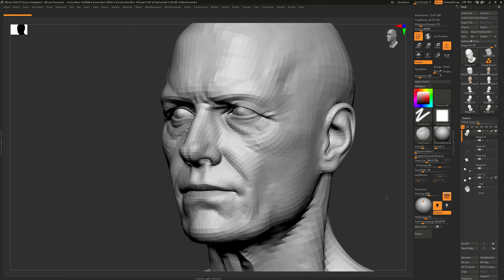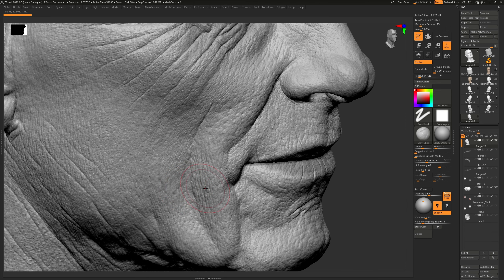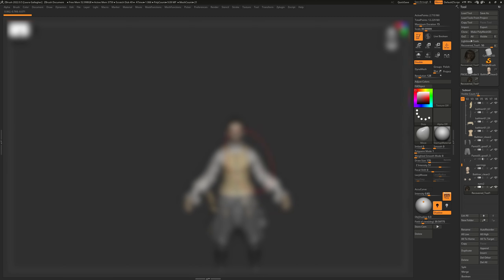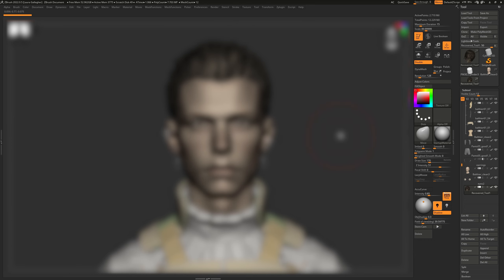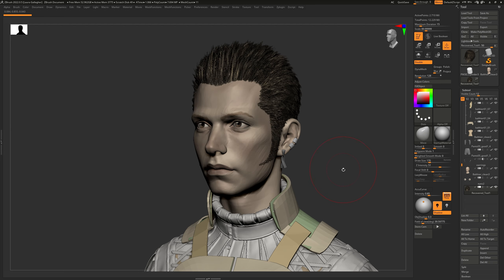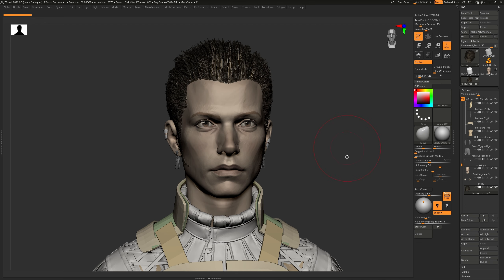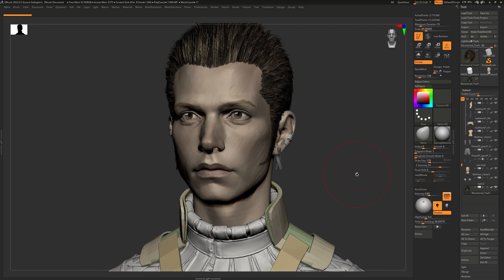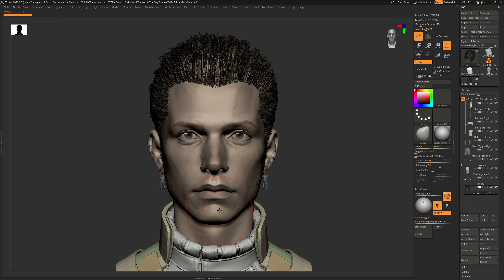How to know that a Zbrush block-out is done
to access all our character art classes

This video explains when to know that you are ready to move on from the block-out stage of a character in Zbrush to the high poly stage.